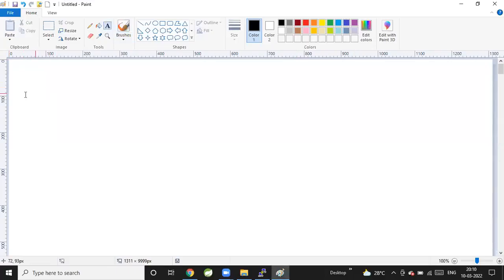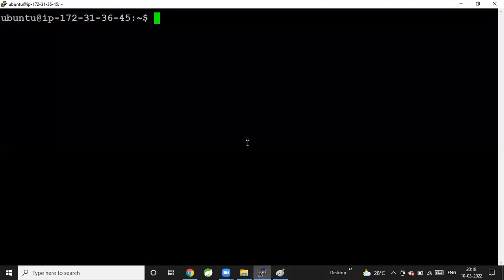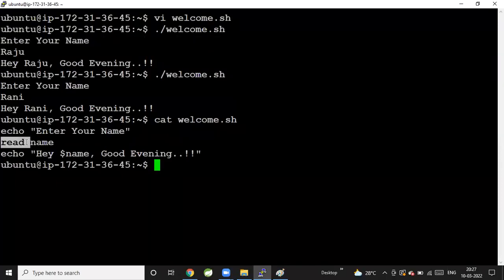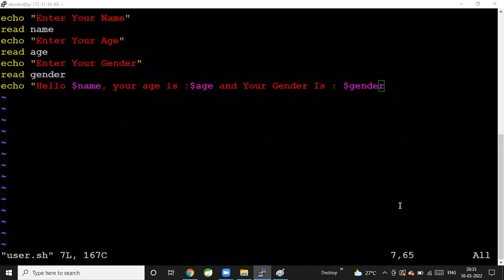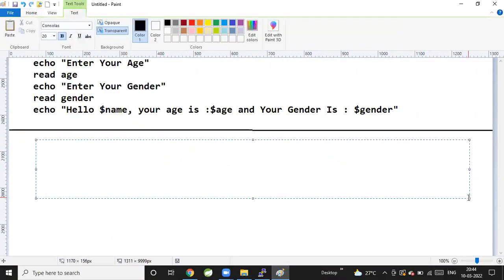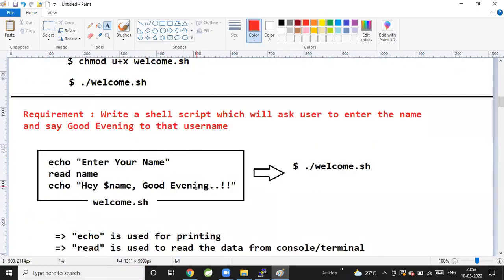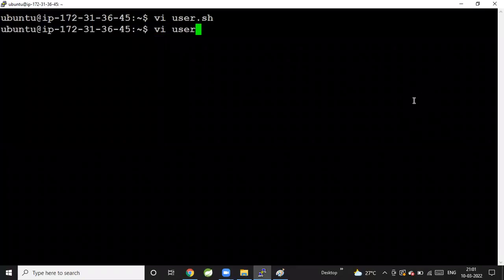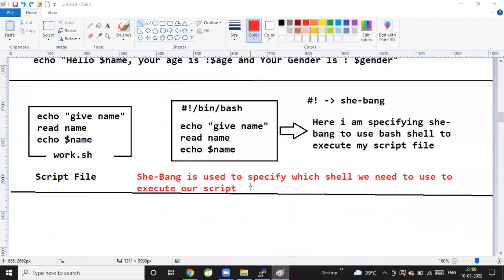Session 16 March 10